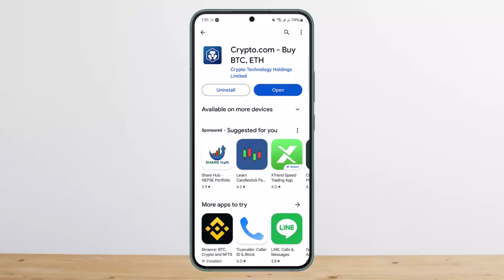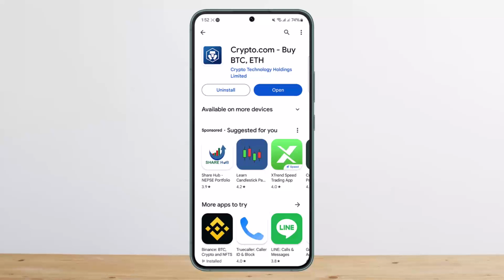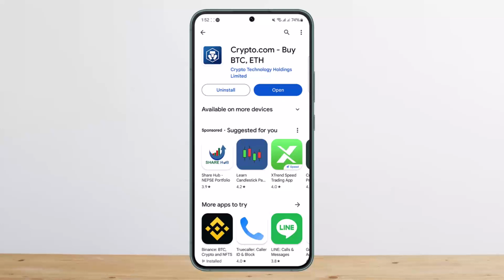How To Create Crypto.Com Account !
In this tutorial video, I will simply show you how to create Crypto.com account . So just make sure to watch this video till the end.

~ Video Chapters:
0:00 Introduction
0:11 Create Crypto.Com Account
1:05 Outro